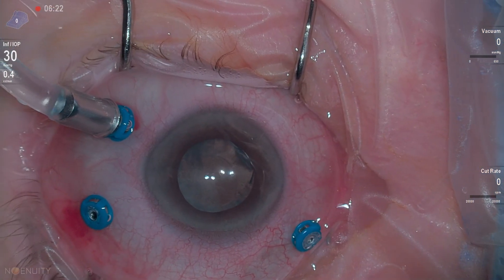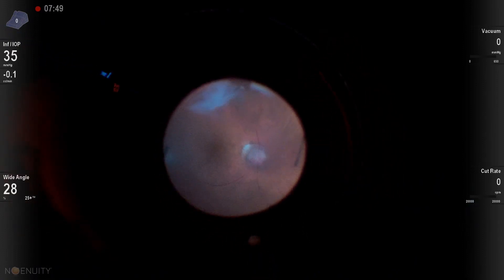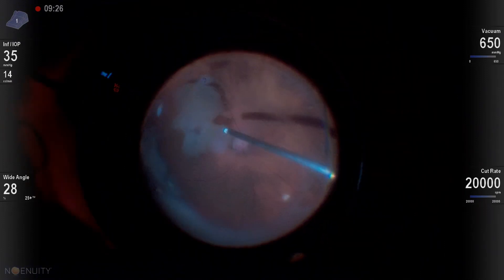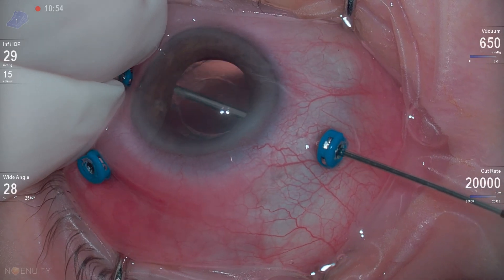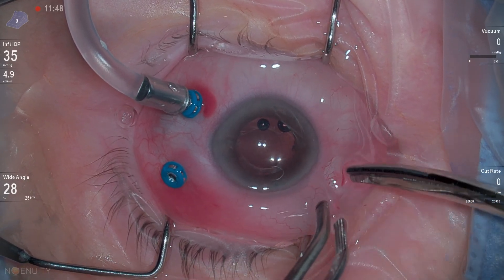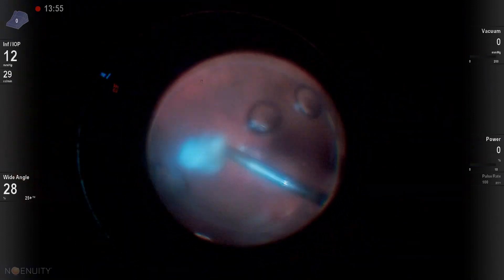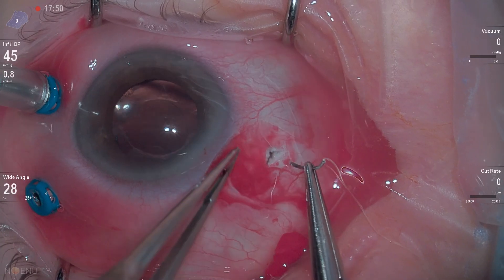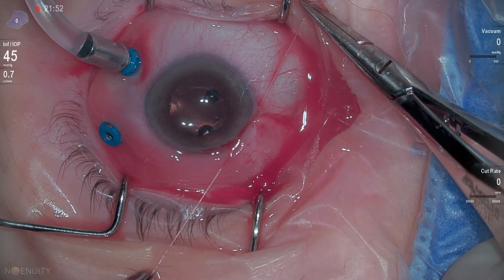How to manage retained lens fragments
How I manage retained lens fragments after complicated cataract surgery.